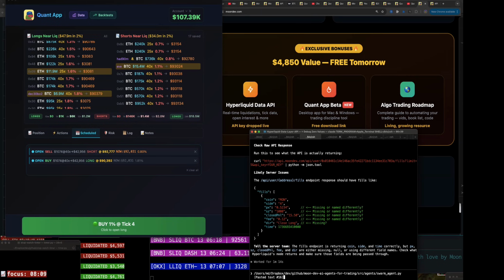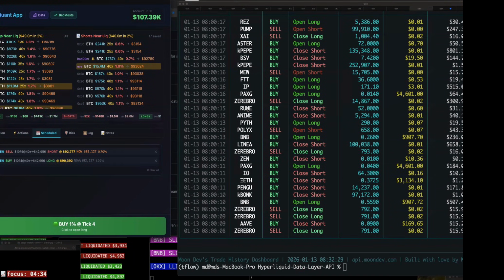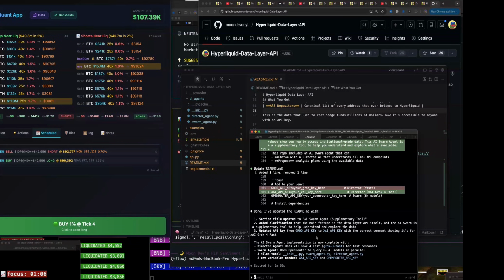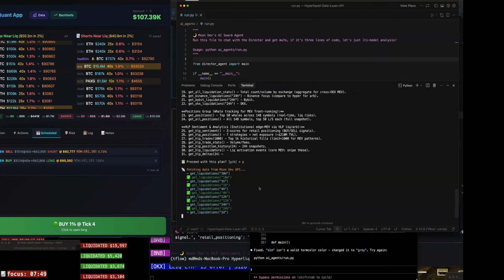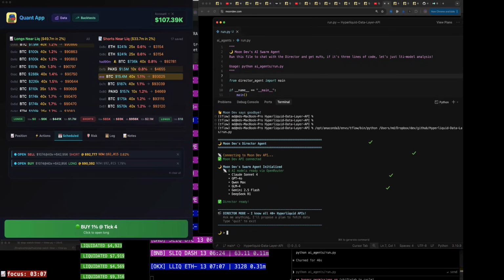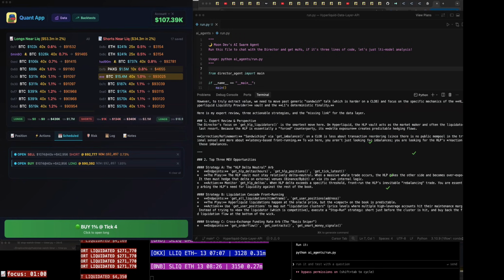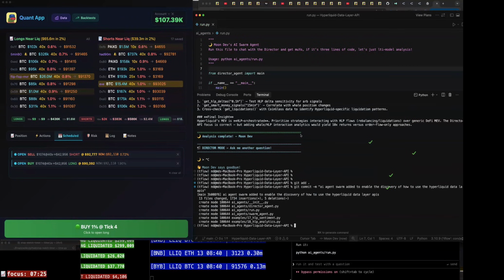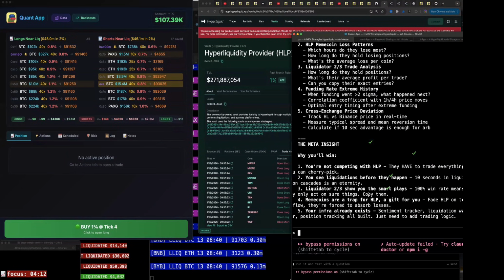AI Agents Extracting On The Hyperliquid Data Layer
Most people think trading bots are only for elite coders, hedge funds, or people with fancy degrees. I’ll show you why that isn’t true in my private live stream

Removing emotion
Reducing overtrading

From zero
Live
In public

Research
Backtest
Implement

RBI

Cloud code
Parallel agents
Constant iteration

I’m patient
I’m calm
I'm crazy

The thinking
The systems